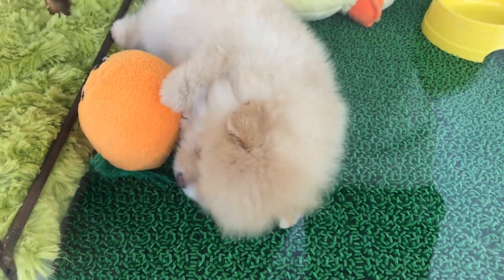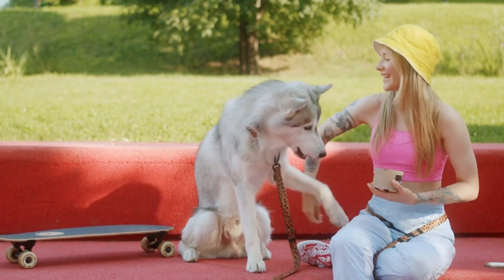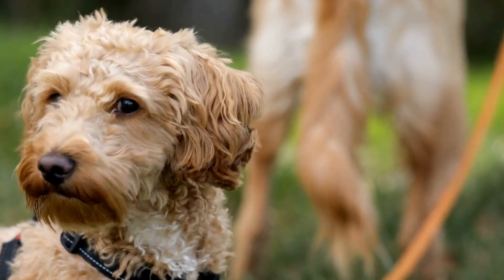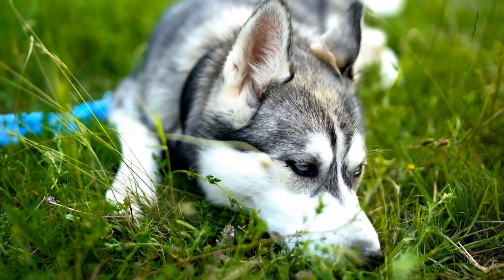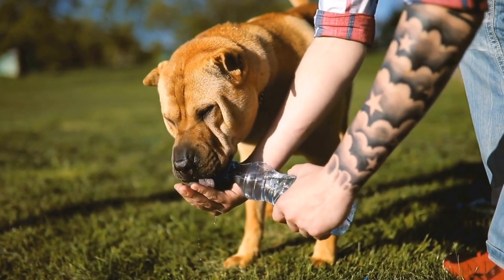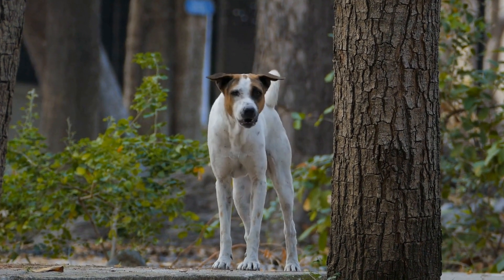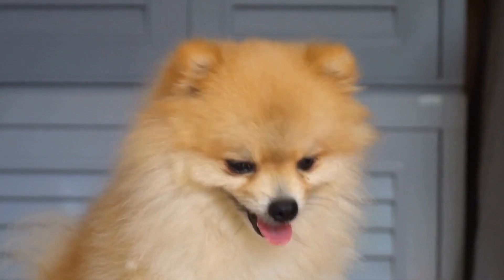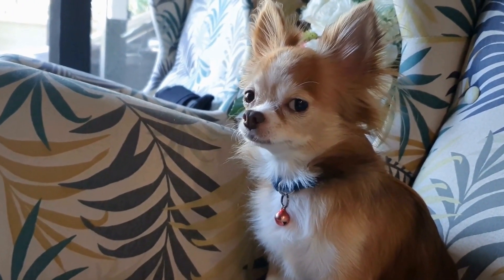Keep Your Dog Safe: How to Prevent and Treat Fleas & Ticks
Prevent and treat fleas and ticks in dogs with effective methods.